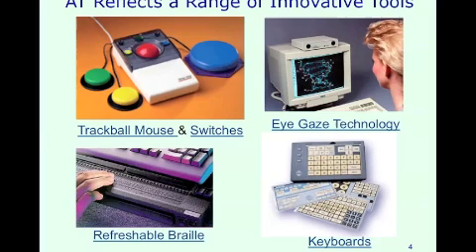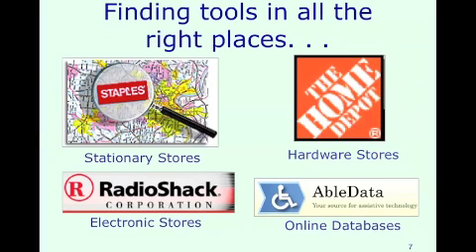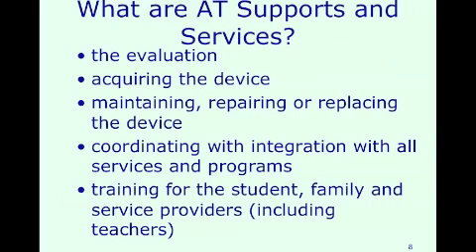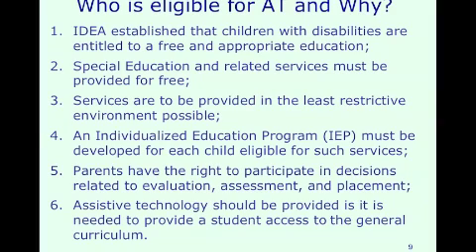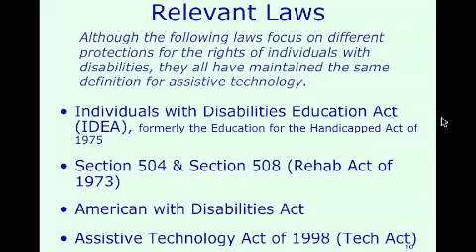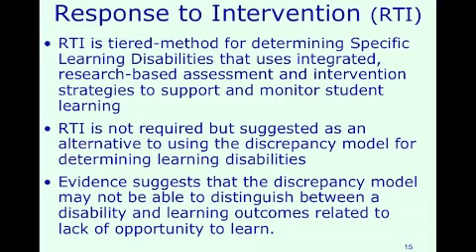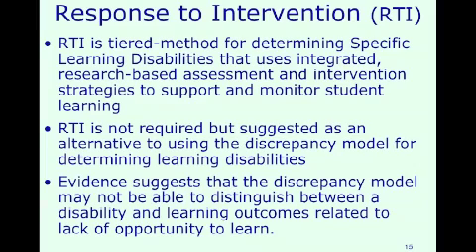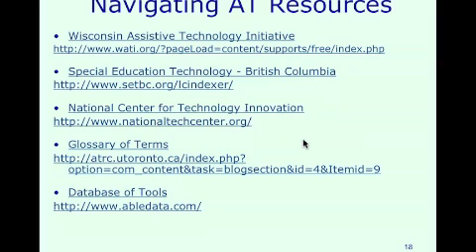Beyond the Law